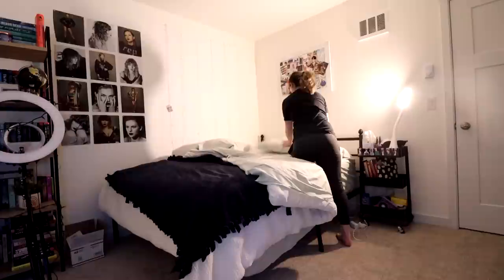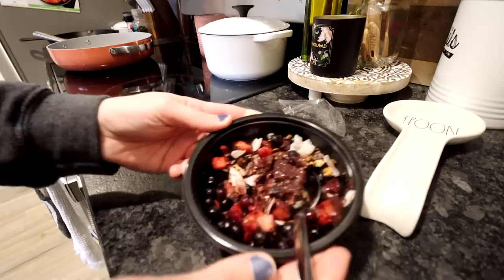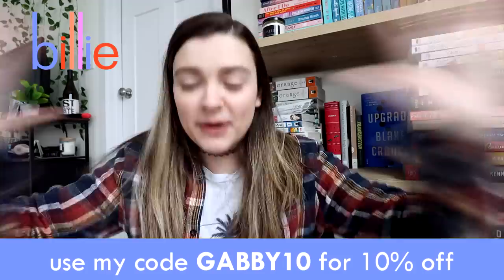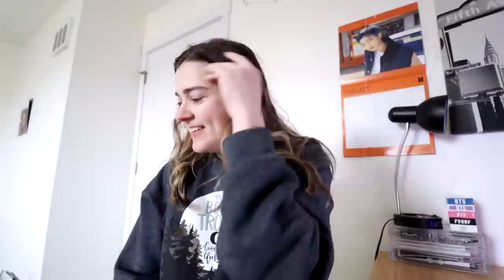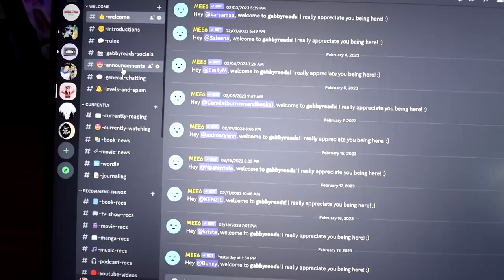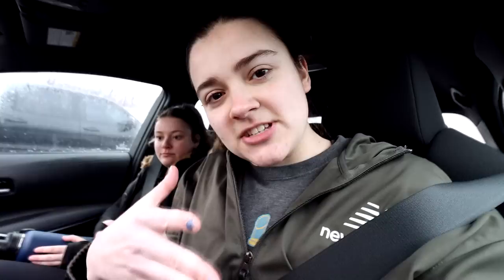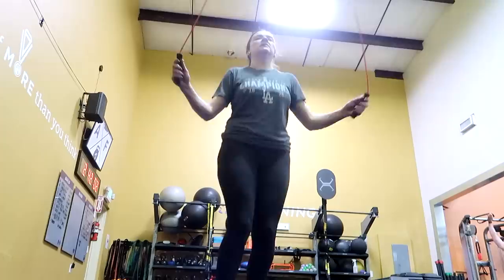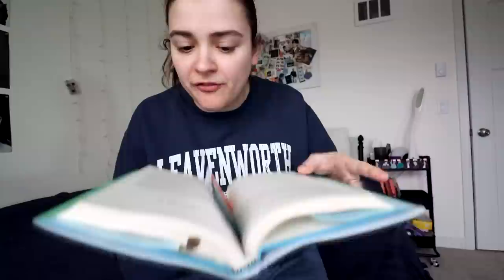Day in the life of a full time YouTuber ✨ (and reading the new Finlay Donovan!)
If you'd like to watch the video I was editing of my mom and I, here's the

If you'd like to vote for the May Book Troop pick, here's the

💼 Shop for some of my favorite books and for Book Troop book club picks

🎧Check out Libro.fm for audiobooks to support your local book store, and use my code: 'gabbyreads' to get 2 audiobooks for the price of 1

❓FAQ❓
What camera do I use? I use a Canon 90D or my Canon G7X Mark ll